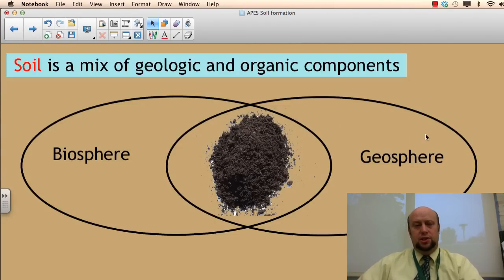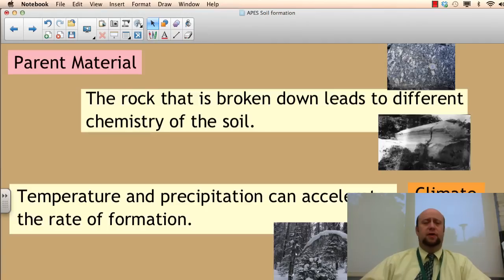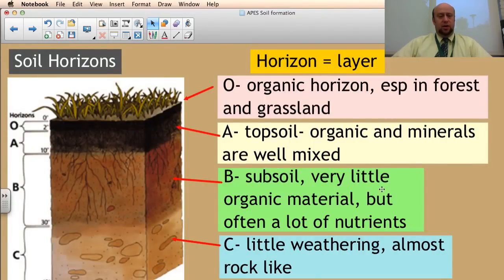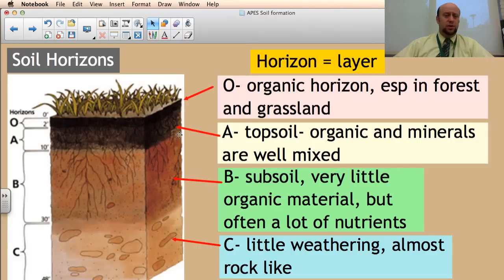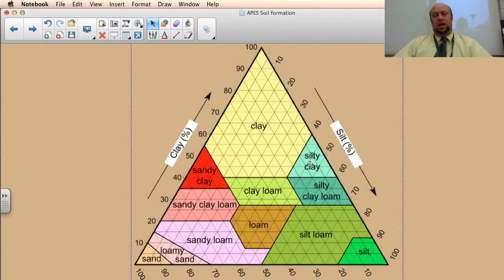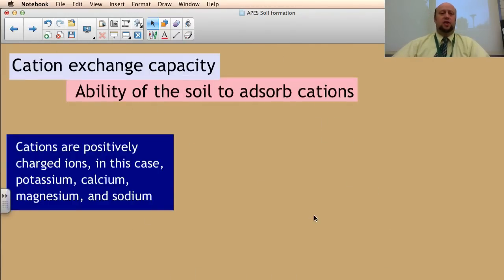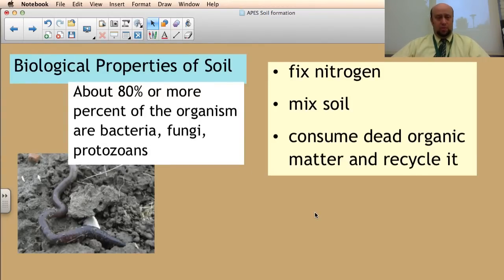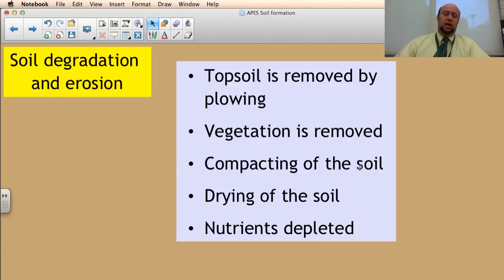APES Soil formation